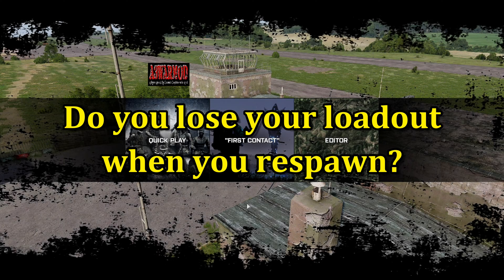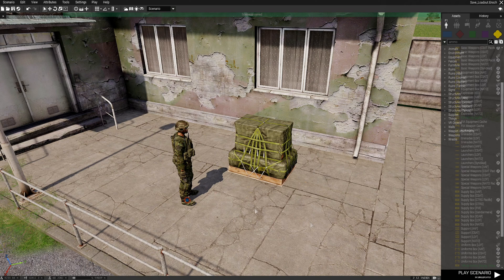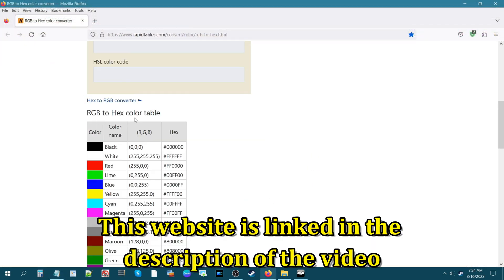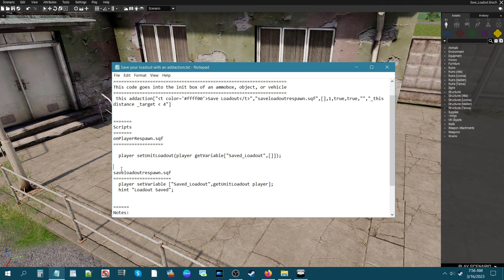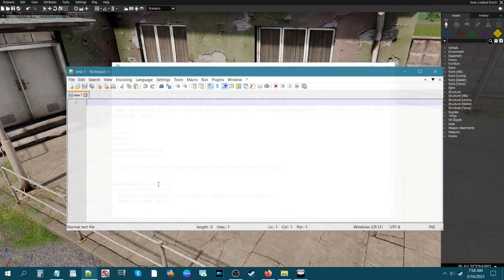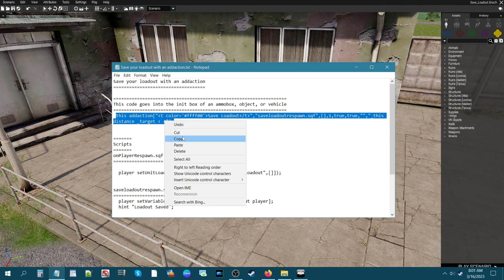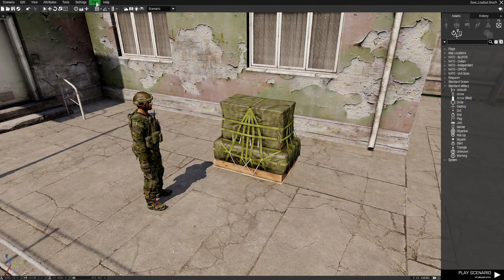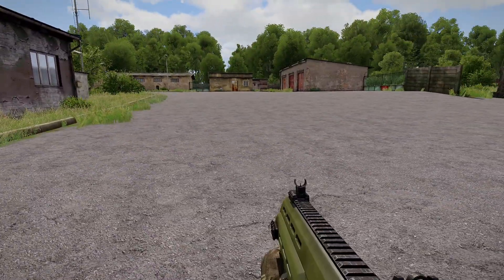Save your Weapons & Gear at an Ammo-box before You Respawn!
In this video i will show you how to create two scripts with included code
that will enable you to setup an addaction for an ammo box, a object, or a vehicle,
that will enable you to save whatever weapons and gear you choose on your mission,
before you get killed and have to respawn.

DOWNLOAD
The following link is a notepad document seen in the video,
you will need winzip, or 7zip to extract the zip file.

RGB to Hex color table

Timestamps
0:00 Introduction
0:20 Build a mission
1:08 Save the mission
1:28 Notepad document with codes
2:00 RGB to Hex color table
4:30 Create onPlayerRespawn.sqf script
6:04 Create Saveloadoutrespawn.sqf script
7:17 Add the addaction code to the ammobox
7:47 Setup a respawn
8:34 Setup an mp lan server
8:42 Action menu
9:19 Pick weapons and gear
9:50 Respawn tests

Music used in the video:
- Dont Look by Silent Partner (opening song)
- Komorebi by Futuremono
- Righteous by Silent Partner
- Searching For You by White Hex
- Loop-Caught by Andrew Langdon (end song)